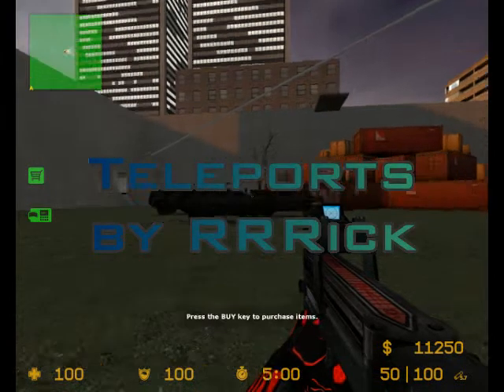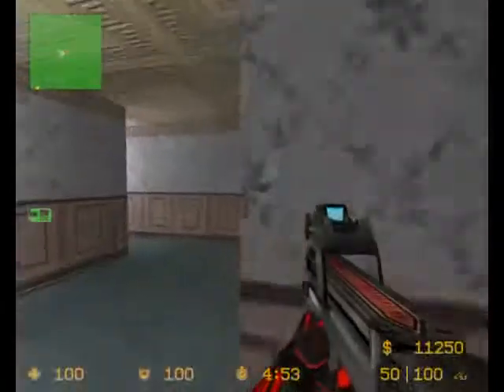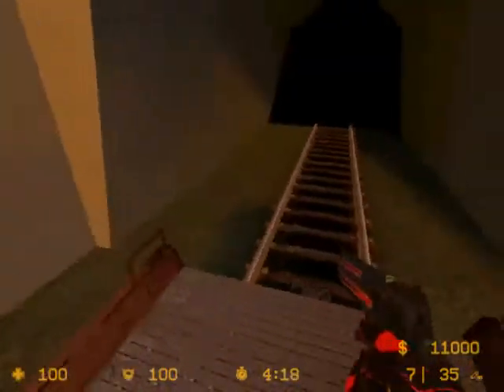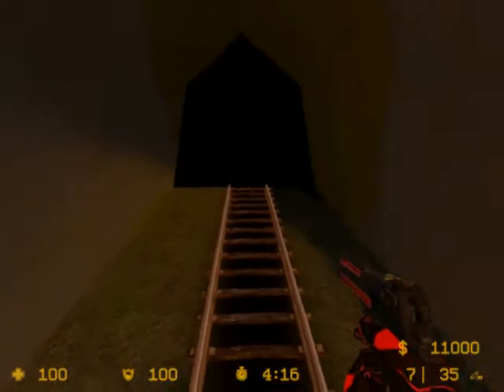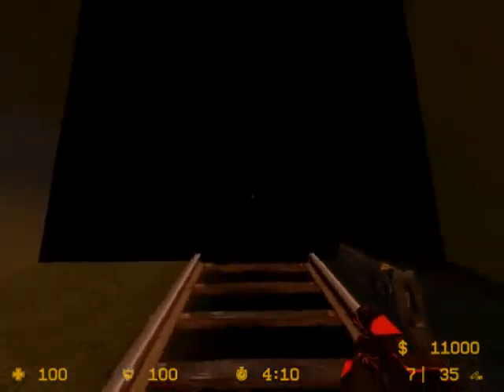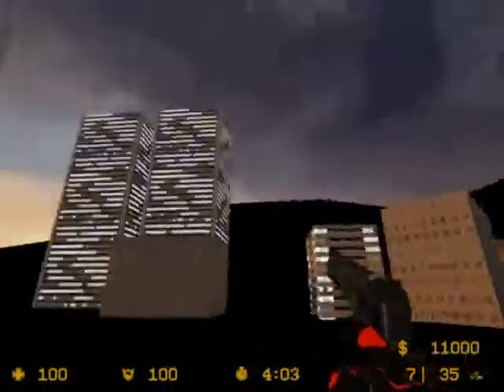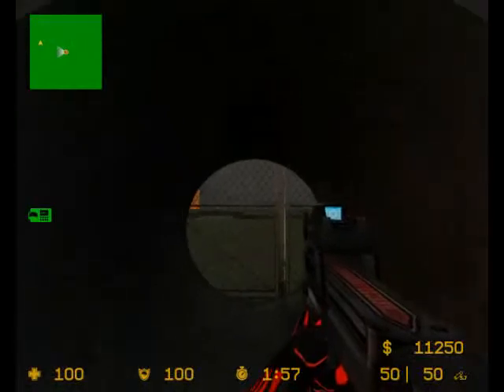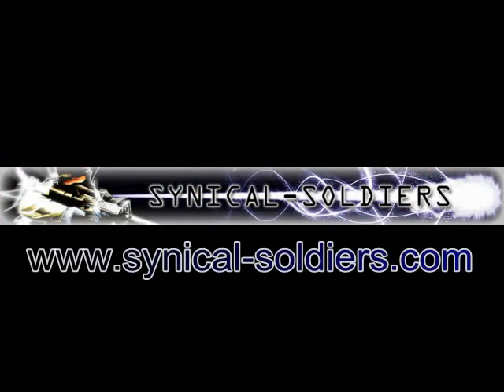zm_wtfhax_v6 103: Teleports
This is a tutorial on the various teleportson zm_wtfhax_v6. They are fairly easy to remember, and are good when escaping, or to find a place to camp.